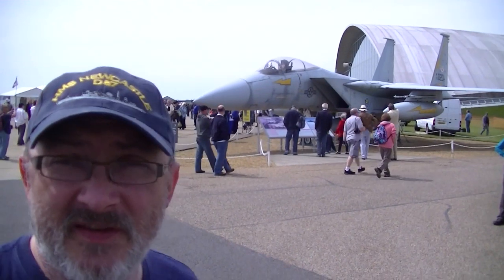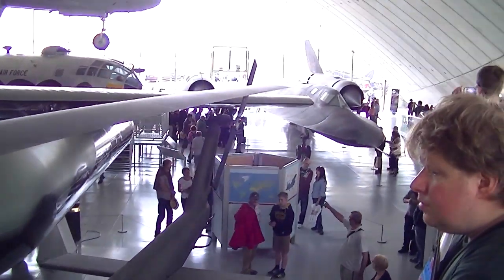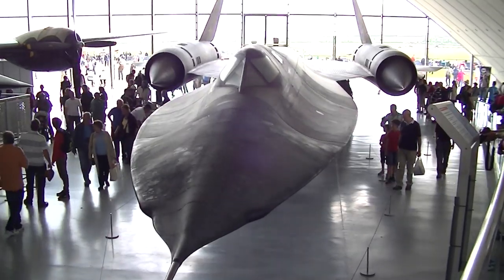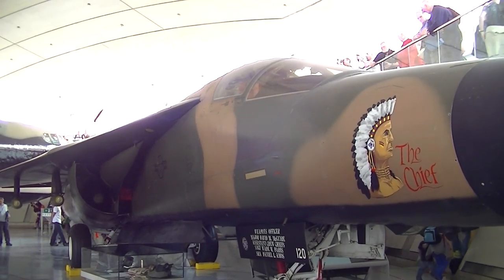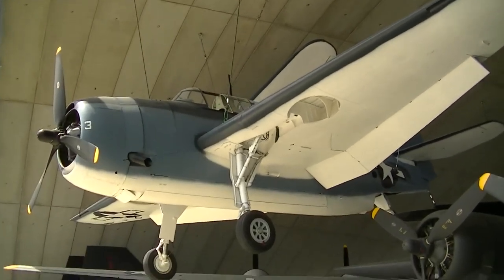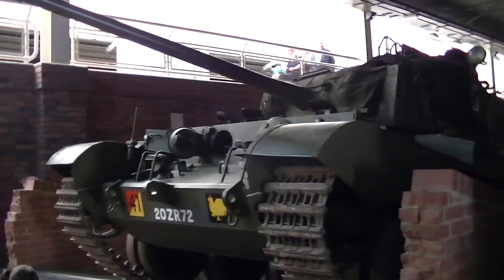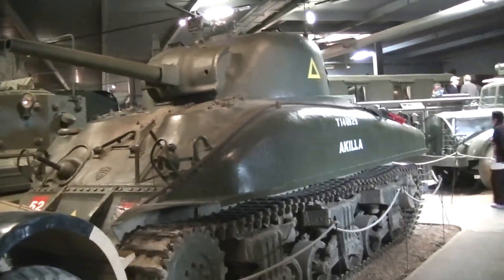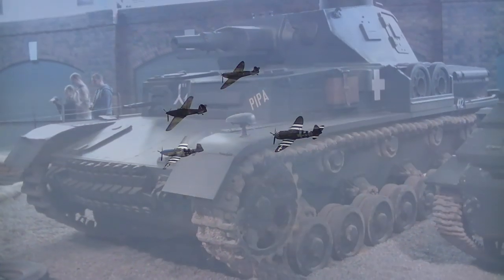Imperial War Museum Duxford Spring Air Day part 3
Time to take a look at the US Aircraft Hall and the Land Warfare Hall...  tanks!